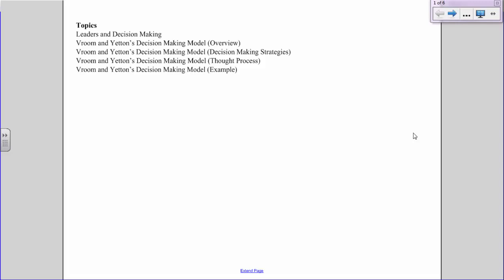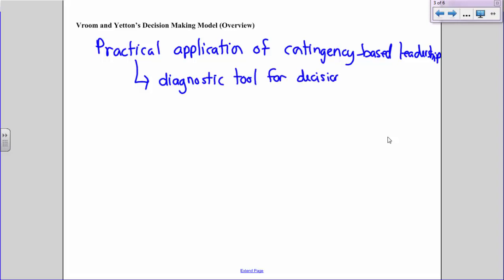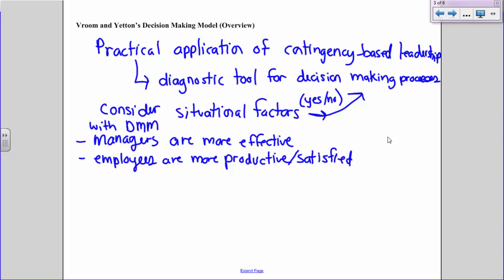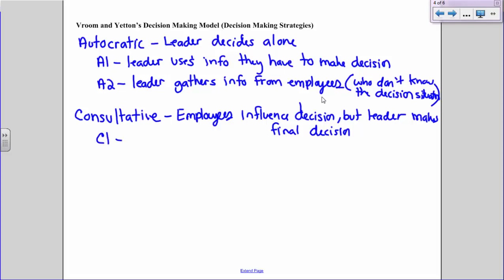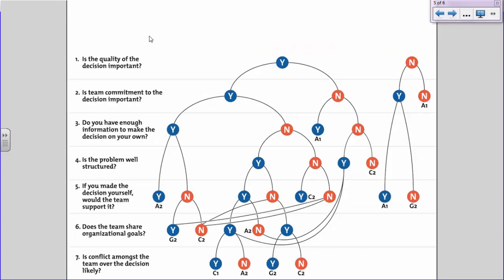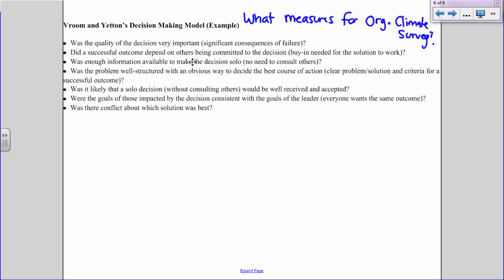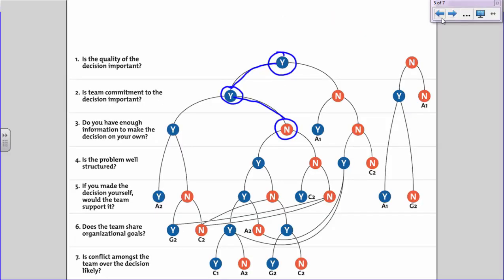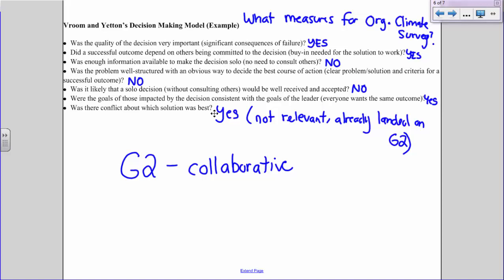Using the Decision Making Model (Vroom & Yetton, 1973) in Organizations and Everyday Life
This video provides an overview and example of using Vroom and Yetton's Decsion Making Model for deteriming the best process for decision making in the workplace.